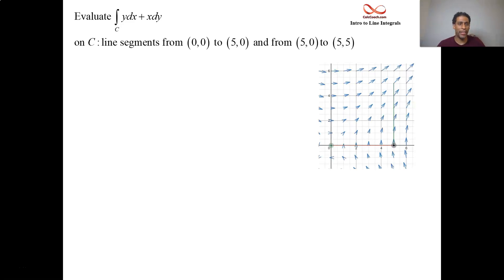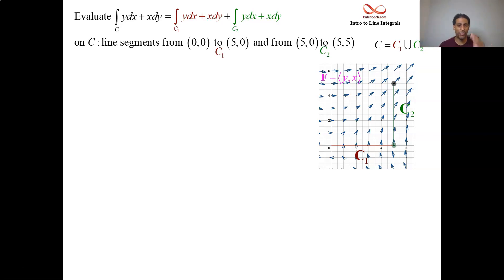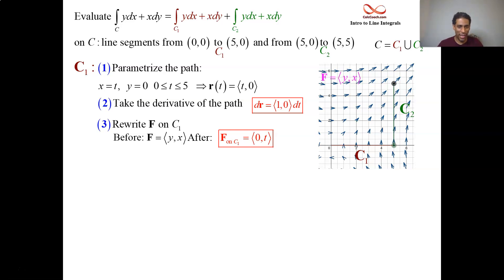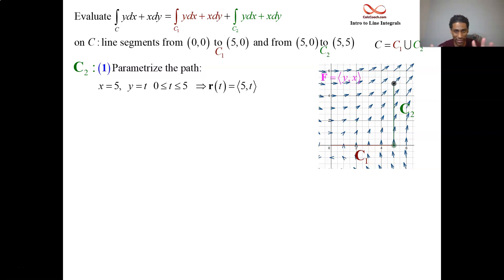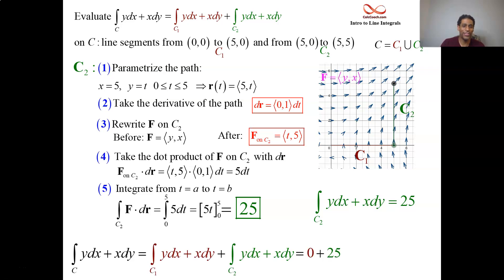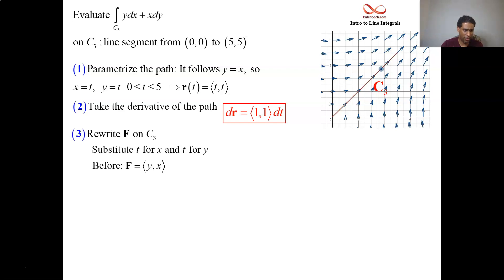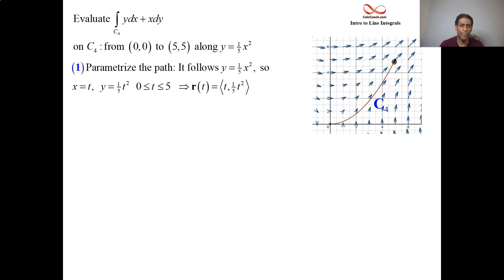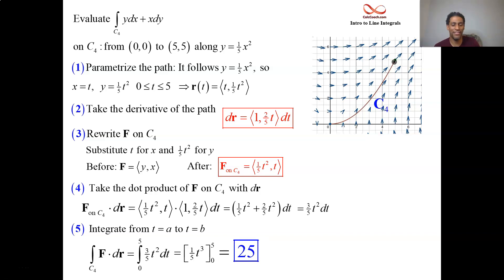Line Integral of a Vector Field Calculation